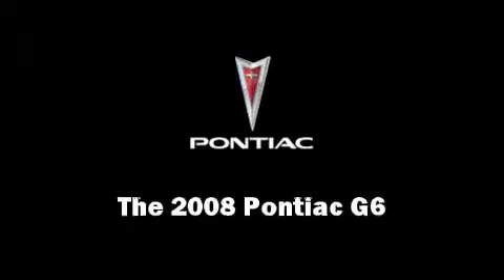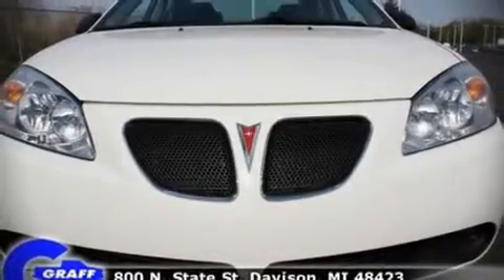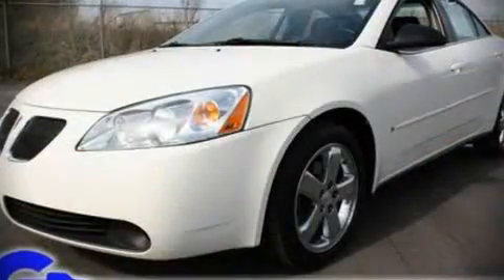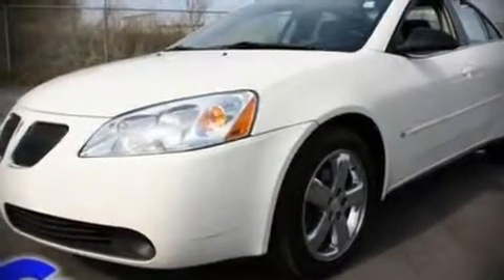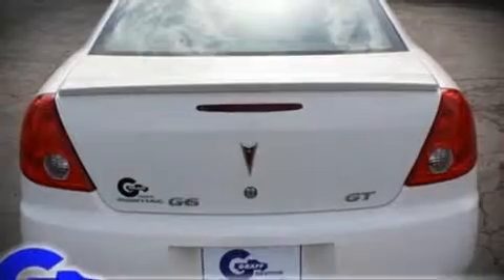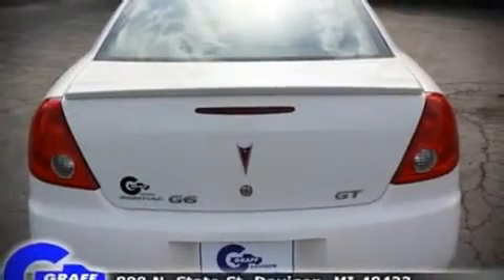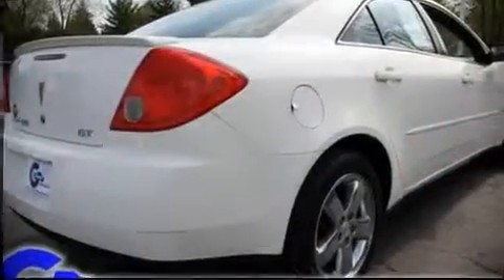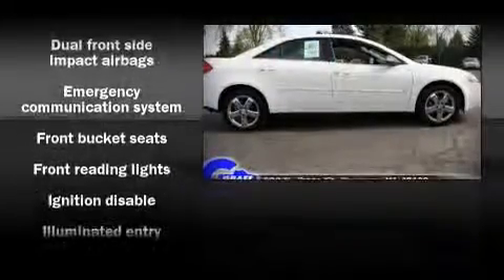Used 2008 Pontiac G6 - StockID: 6-76470A - Hank Graff Davison, Flint Chevy Dealer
You are viewing one of our Used Pontiac Sedan's, Hank Graff Chevrolet Davison encourages you to come in for a test drive on this Used 2008 Pontiac G6, stock# 6-76470A. We are located in Davison Michigan near Flint, MI - Grand Blanc, MI - Lapeer, MI - All Surrounding Mid-Michigan areas. Come take a look at this Used 2008 Pontiac G6 today. Our experienced sales staff is eager to share its knowledge and enthusiasm with you.

Year: 2008
Make: Pontiac
Model: G6
Bodystyle: Sedan
Engine: V-6cyl
Trans.: Automatic
Miles: 58686
Exterior: Ivory White
Interior:

Address:
800 N. State St.